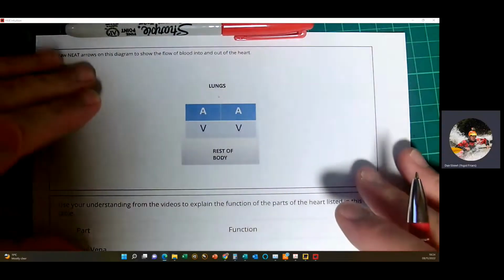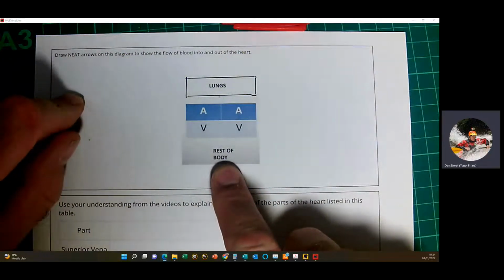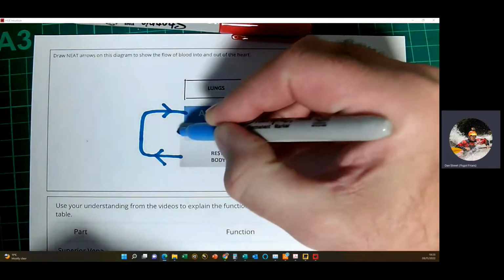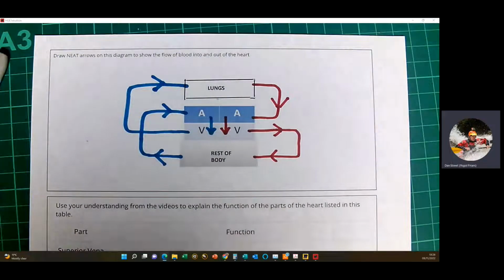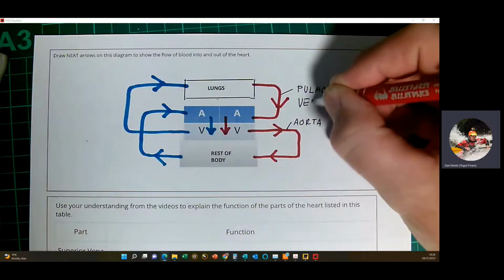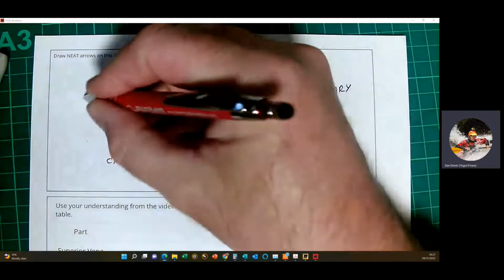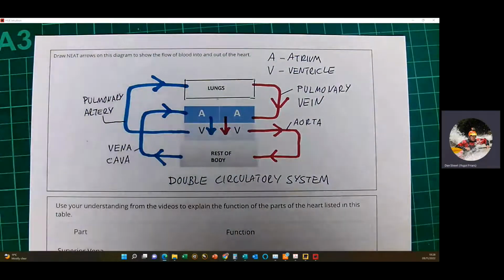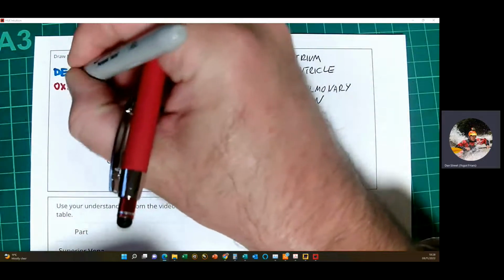Heart TIM Task Video 2